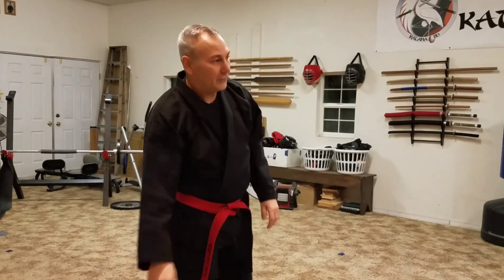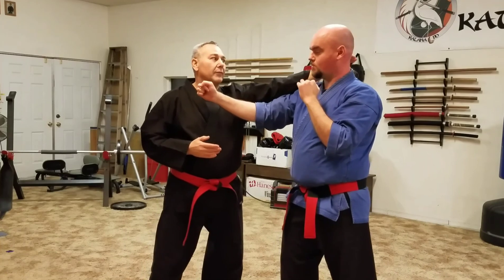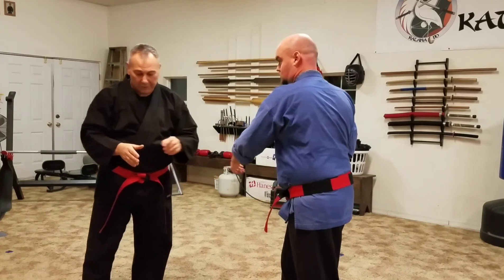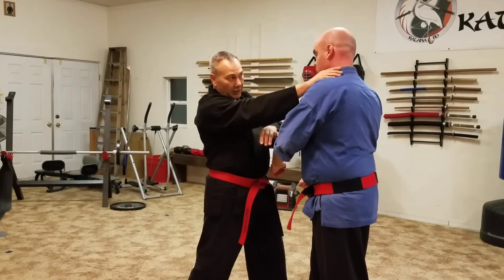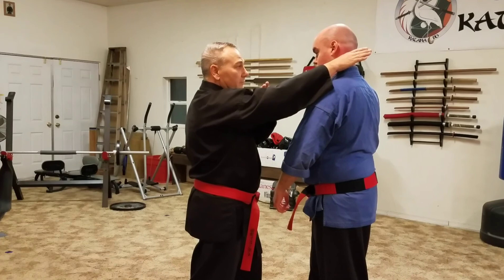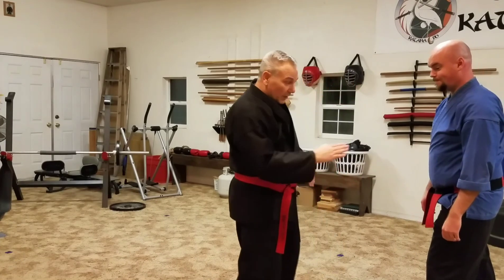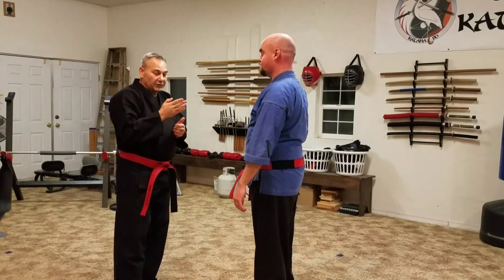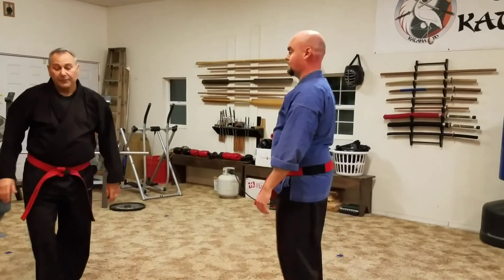Bunkai 10. Pinan Shodan. Spear hand targeting and hand/foot positioning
Spear Hand. areas of hand to use during spearhand strike.  Possible double hand hits.